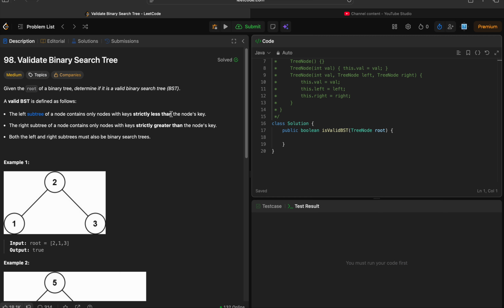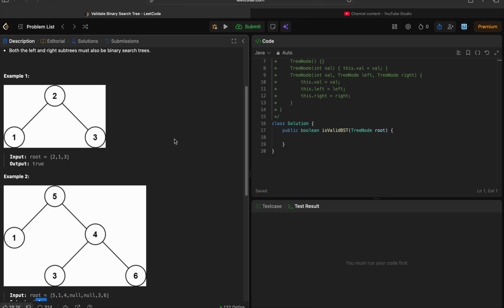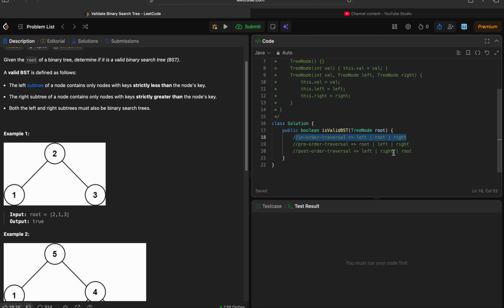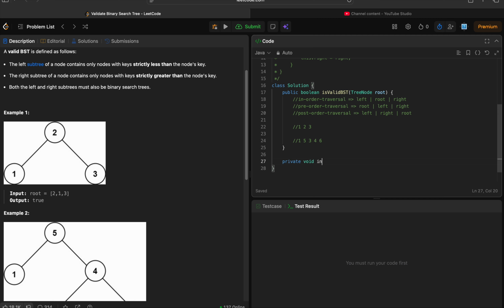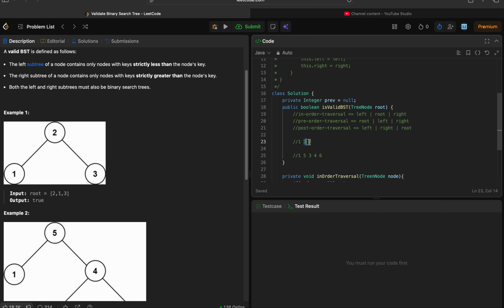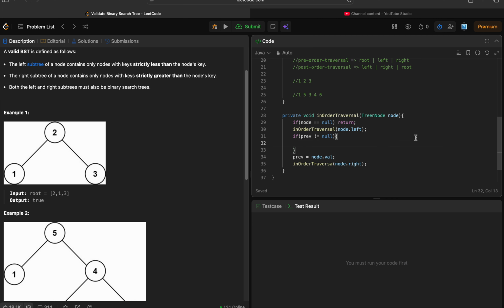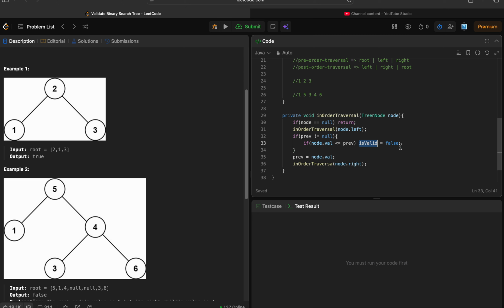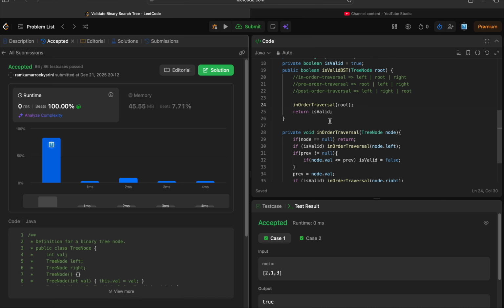Validate Binary Search Tree | Leetcode | Java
🚀 **Validate Binary Search Tree | LeetCode Solution in Java**

In this video, we solve the **Validate Binary Search Tree** problem from LeetCode using **Java**. We walk through the problem statement, explain the key properties of a Binary Search Tree (BST), and implement an efficient and clean solution step by step.

### 📌 Problem Overview

Given the root of a binary tree, determine whether it is a **valid Binary Search Tree**.
A BST must satisfy:

* All values in the left subtree are **less than** the node’s value
* All values in the right subtree are **greater than** the node’s value
* Both left and right subtrees must also be valid BSTs

### 💡 Approach Used

* In-Order Traversal

Happy coding! 🚀